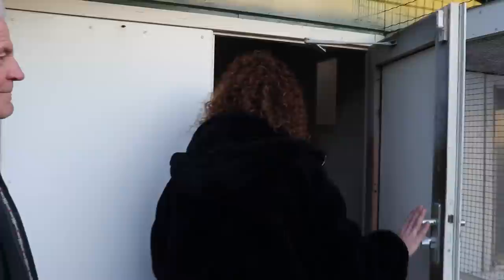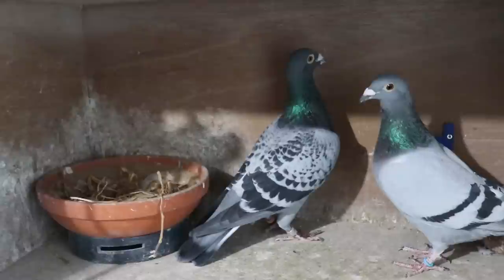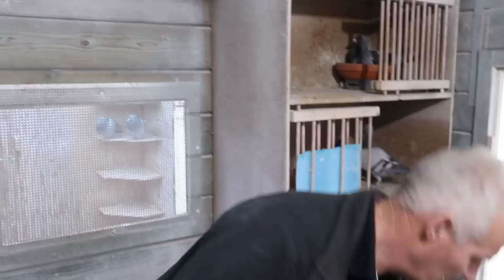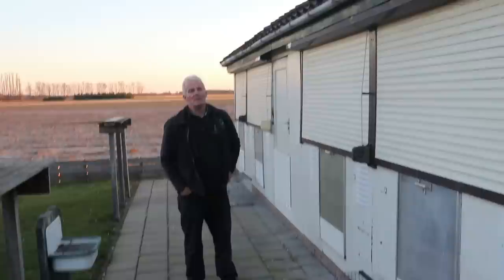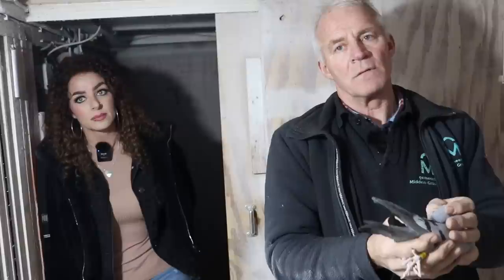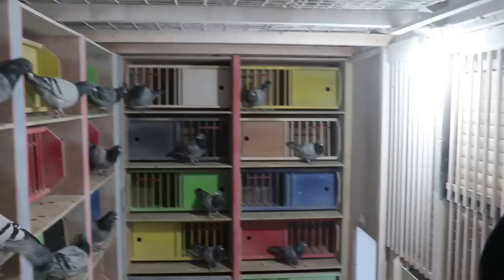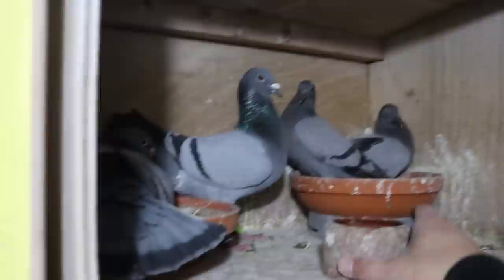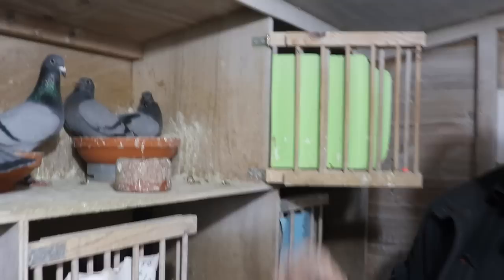FEPAEU.COM GEERT & LEANDRA MUNNIK LOFT TOUR (2022)